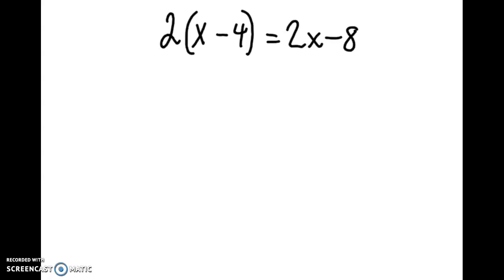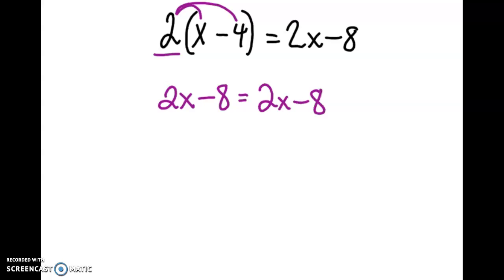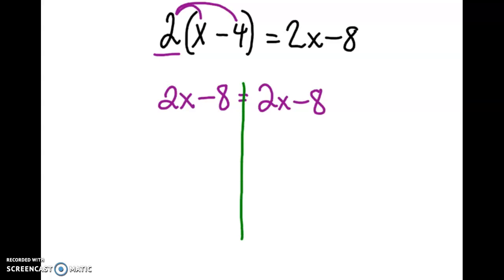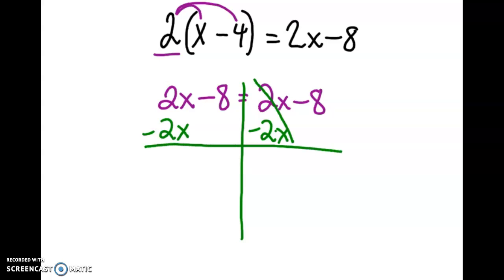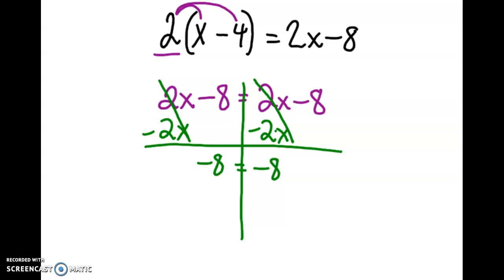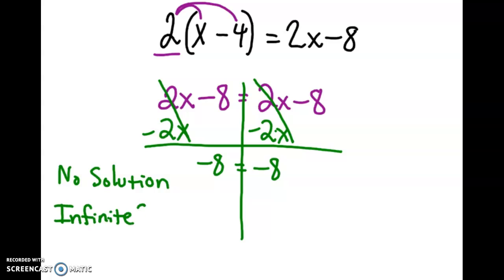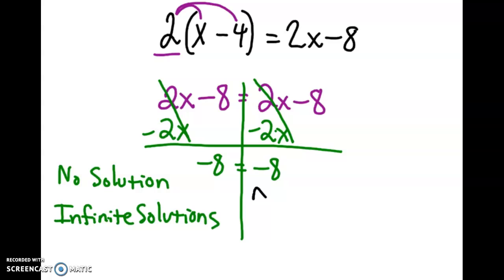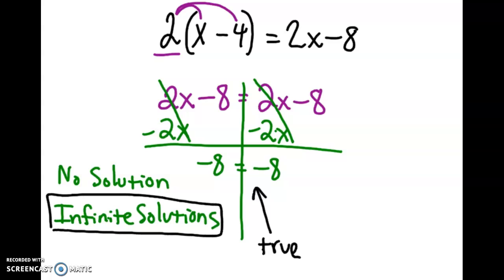Solving Single-Variable Equations (With Variables on Both Sides & Distribution)